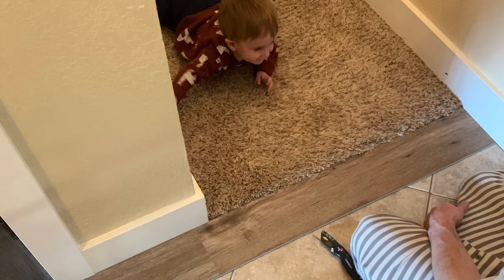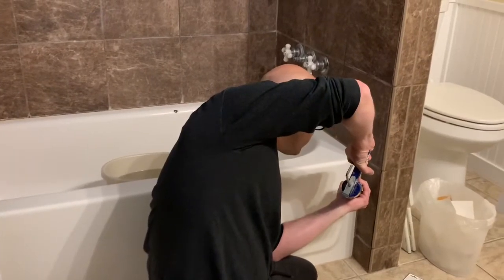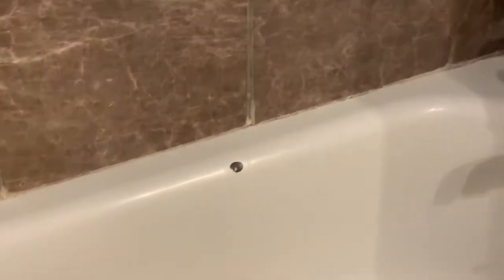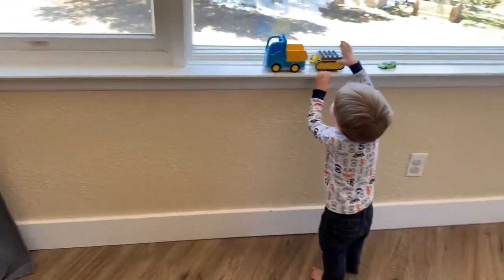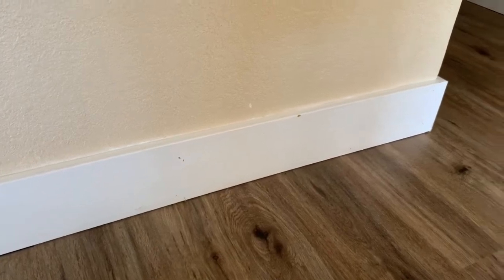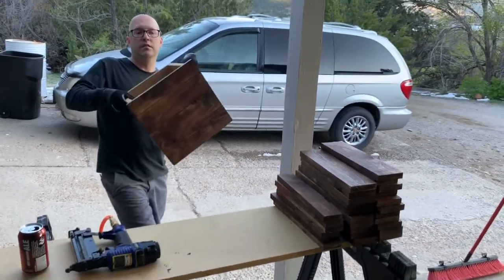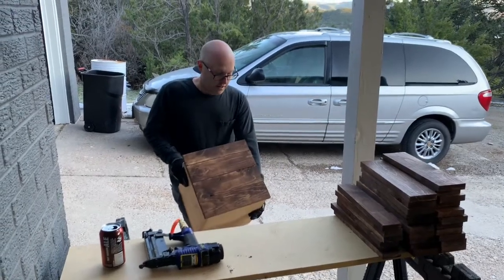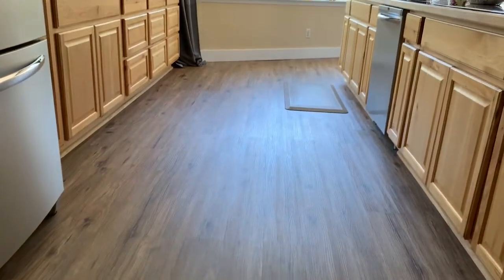DIY Projects | Vinyl Flooring - Building Bins - Painting - Tub Repair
In this video we're getting lots of home projects done! It's really exciting to see all those little things finally getting done! ♥️

Tub and Tile Touch-Up Kit

Fetch Rewards: WG9XA

🎶Morning Mandolin
Chris Haugen
Country & Folk
Free YouTube Music

🎶Green Green Garden
Chris Haugen
Country & Folk | Bright
Free YouTube Music

🎶Campfire Song
Chris Haugen
Country & Folk | Happy
Free YouTube Music